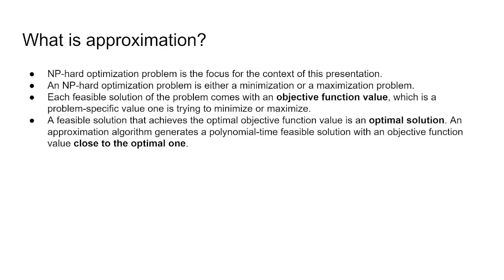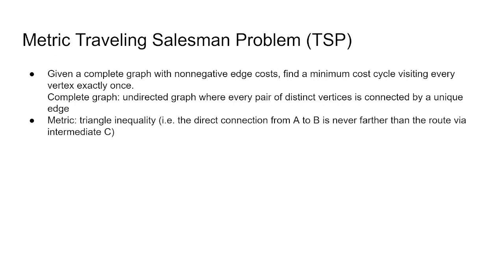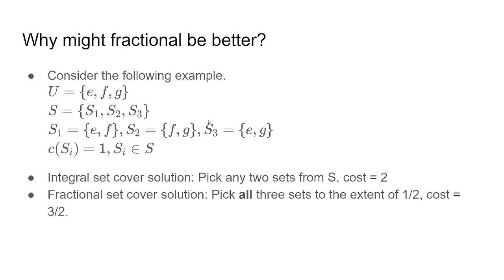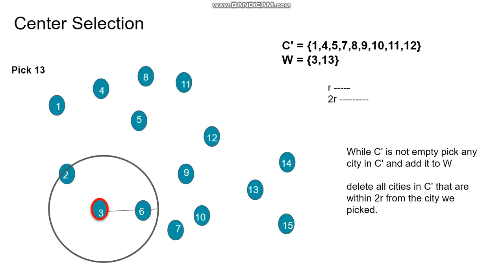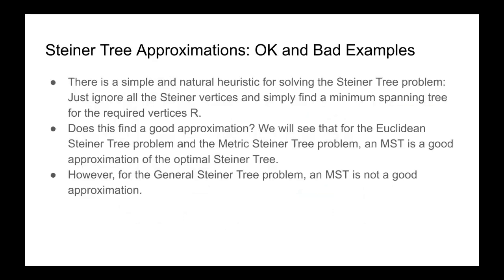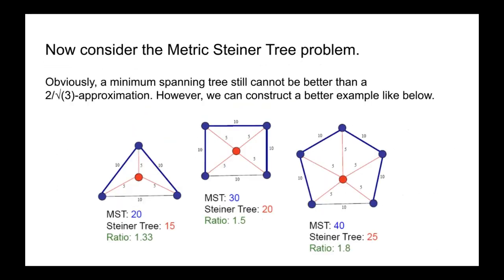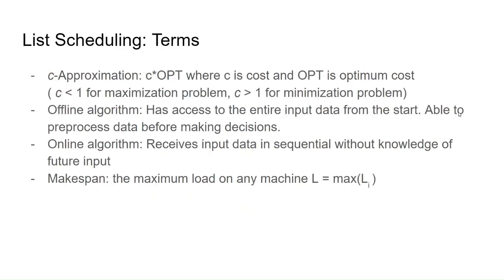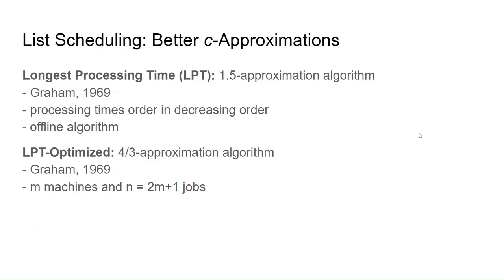CS5300: Approximation Algorithms Presentation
Group 10 Presentation about Approximation Algorithms